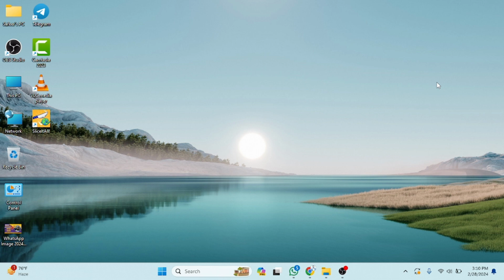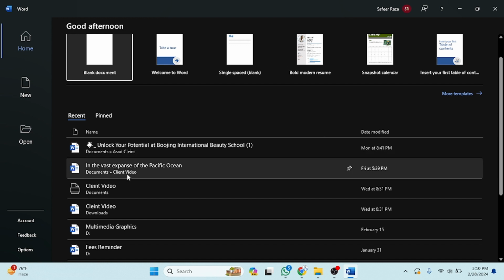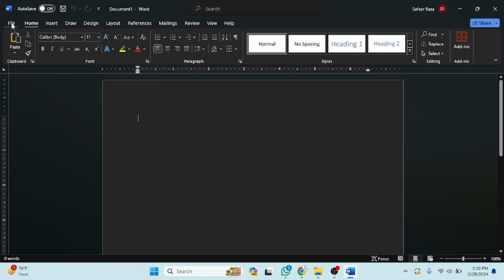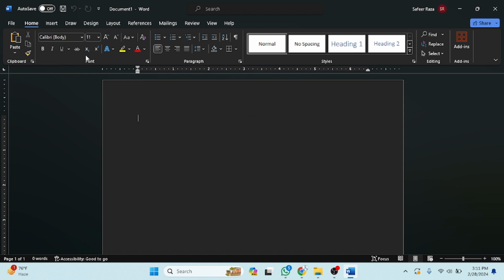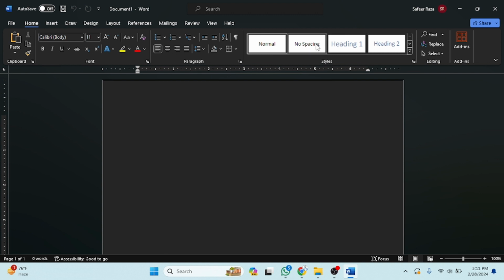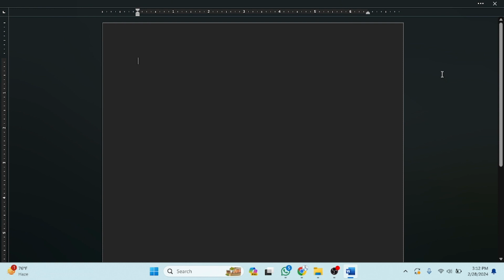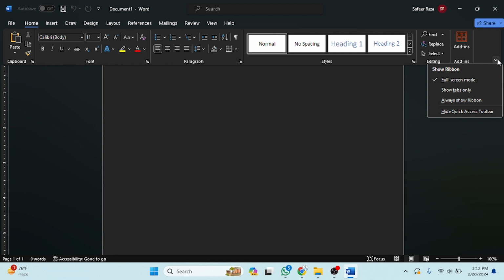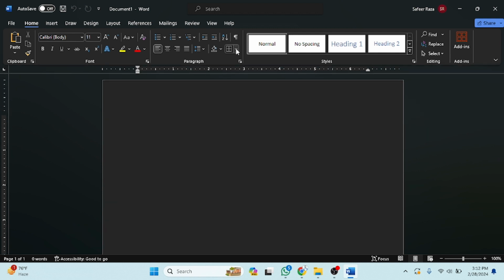How to Hide or Show Ribin Bar in MS Word [easy]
📑 Want to customize your MS Word workspace by hiding or showing the ribbon bar? It's simple! In this easy tutorial, we'll walk you through the steps to hide or show the ribbon bar in MS Word.

Join us as we guide you through accessing the ribbon display options and toggling the ribbon bar visibility. Whether you want to maximize your screen space or prefer easy access to formatting tools, this tutorial has you covered.

Let's tailor your MS Word experience to suit your preferences! 📑💻